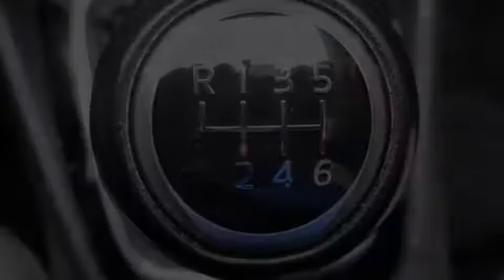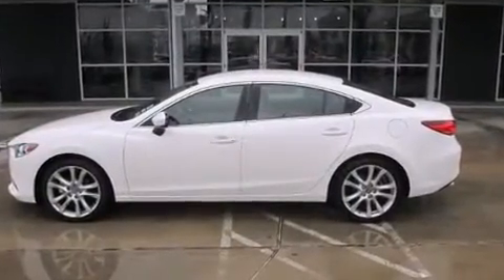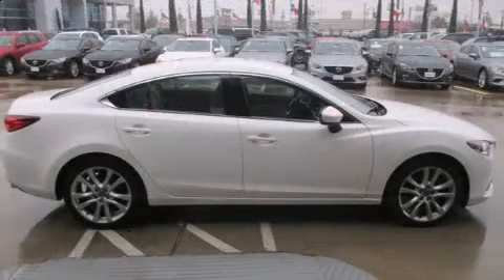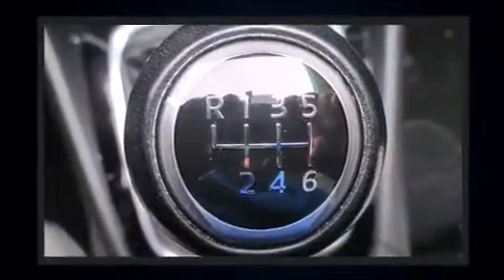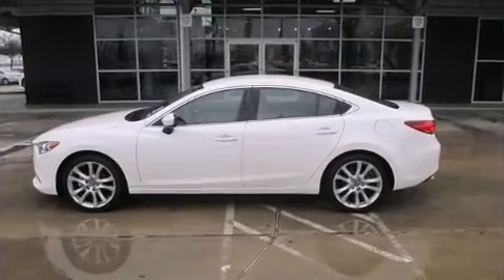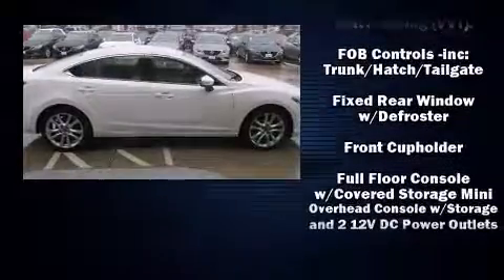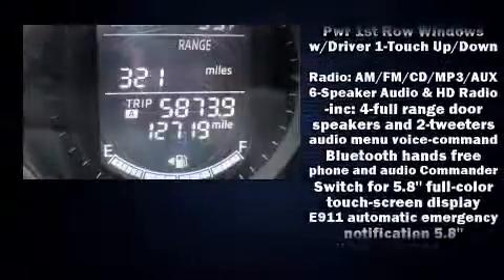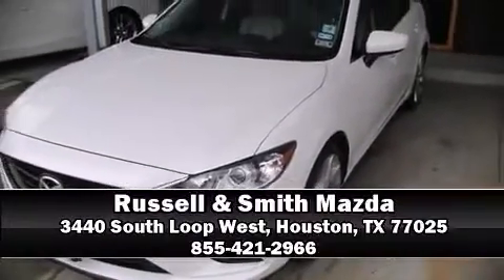2014 Mazda Mazda6 i Touring in Houston, TX 77025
Discerning drivers will appreciate the 2014 Mazda Mazda6. This 4 door, 5 passenger sedan still has less than 15,000 miles! It features a standard transmission, front-wheel drive, and a 2.5 liter 4 cylinder engine. Mazda prioritized comfort and style by including: delay-off headlights, front and rear reading lights, 1-touch window functionality, a tachometer, air conditioning, cruise control, and a blind spot monitoring system. Mazda ensures the safety and security of its passengers with equipment such as: head curtain airbags, front SIDE impact airbags, traction control, brake assist, anti-whiplash front head restraints, ignition disabling, and 4 wheel disc brakes with ABS. Various mechanical systems are monitored by electronic stability control, keeping you on your intended path. This vehicle has achieved Certified Pre-Owned status, by passing Mazda's rigorous certification process. We'd also be happy to help you arrange financing for your vehicle. Come on in and take a test drive!